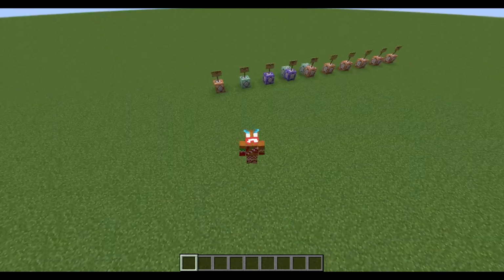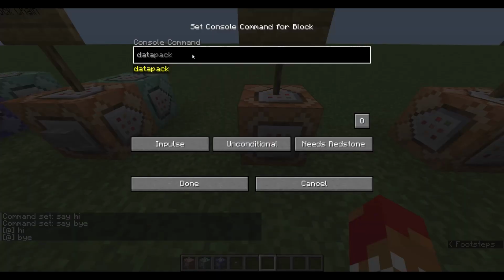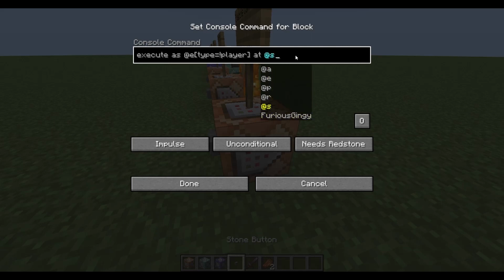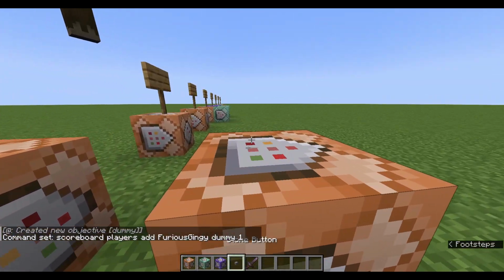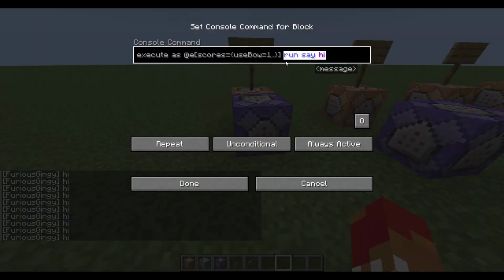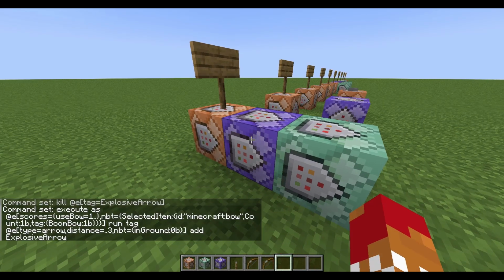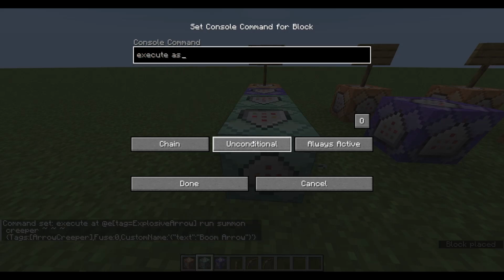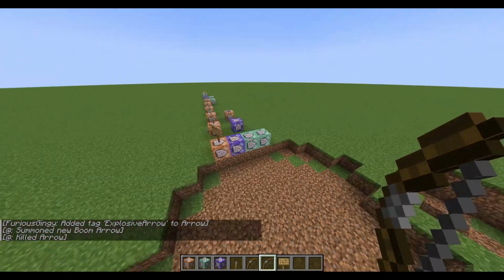Simple Command Block Tutorial + Make An Explosive Bow In Minecraft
Hello new and returning viewers, if you are into learning about making command block creations, then this video is for you, in this video I will be going over commonly used commands in command block creations, and making an explosive bow, please watch to the end, and if you enjoy consider liking and subscribing.